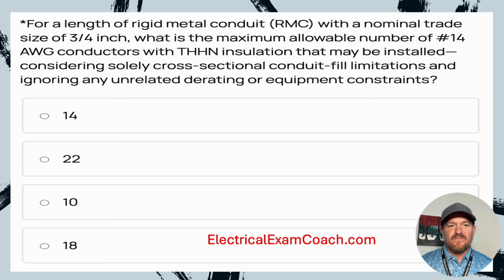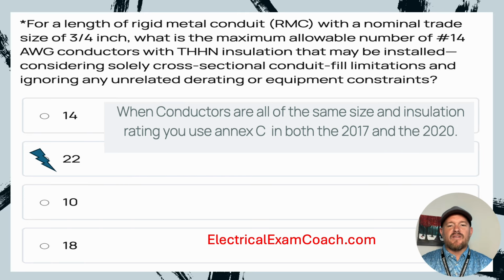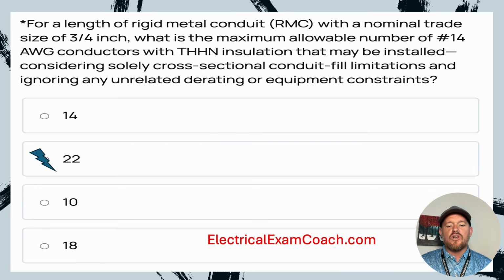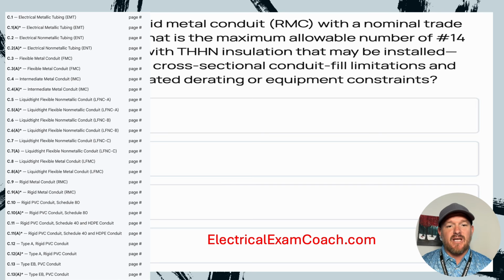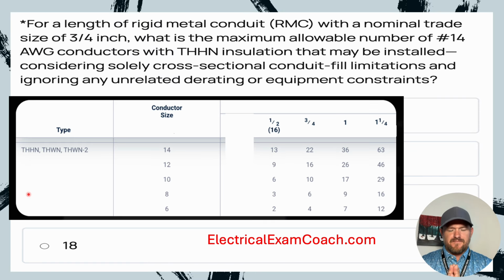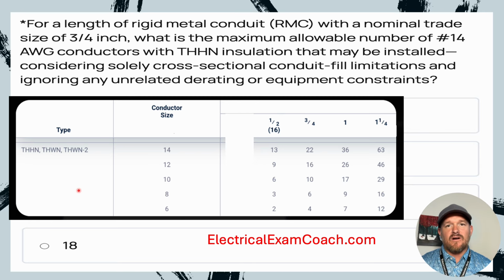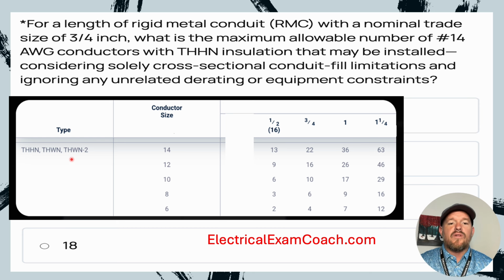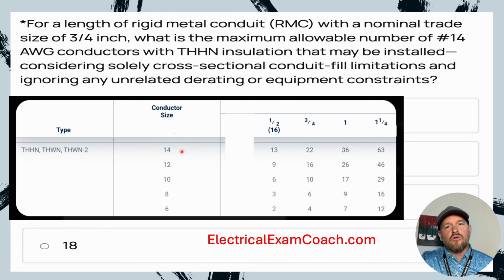#229 Electrical Question of the Day. Electrical Exam Coach . Free Electrical Exam Prep